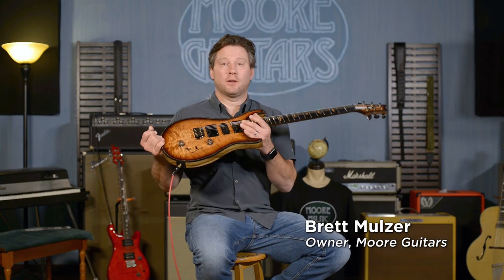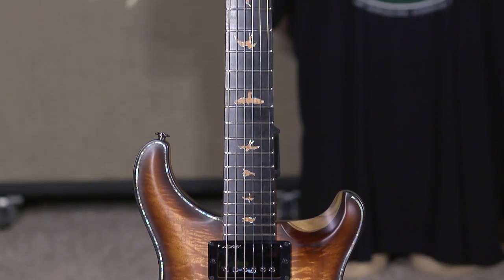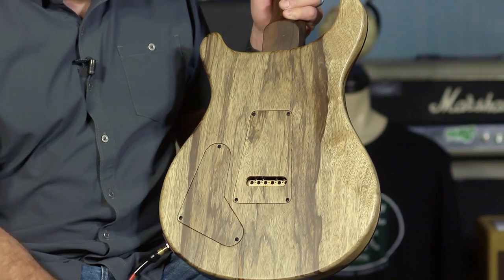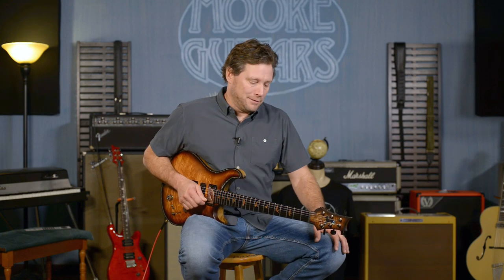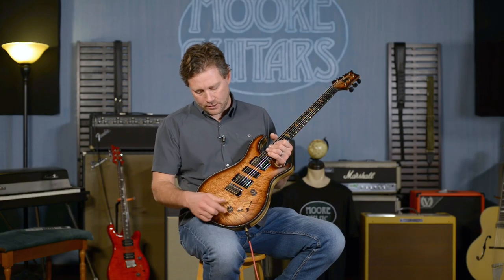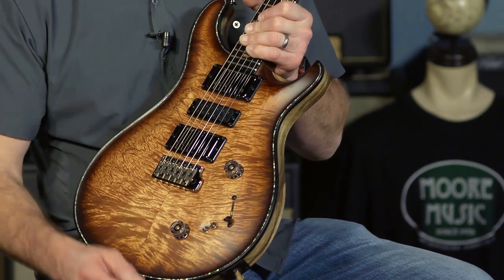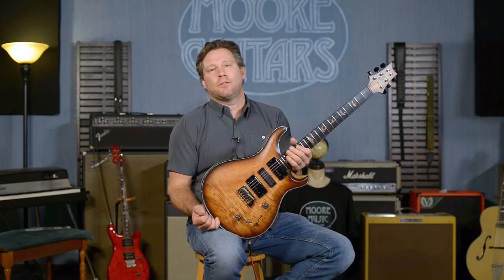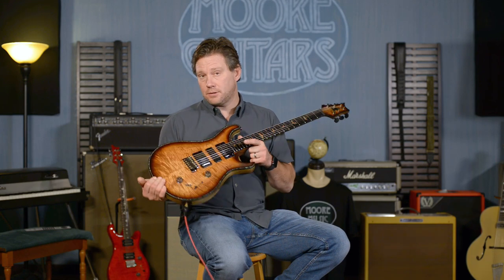Whoo! Check out this Private Stock!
A Moore Guitars Exclusive! You know you're holding your private stock when you're playing this one 🤣 PRS Private Stock Chambered Special Natural W/ Smoked Burst.
This PRS Model is "Chambered " Special with Ziricote neck wood with an Ebony Fingerboard. The top wood is Koa with an Ebony binding a paua purfling. The back is made of Black Limba. 58/15 MT pickups with Volume, tone w/ 5-way bladeswitch, and two mini switches.